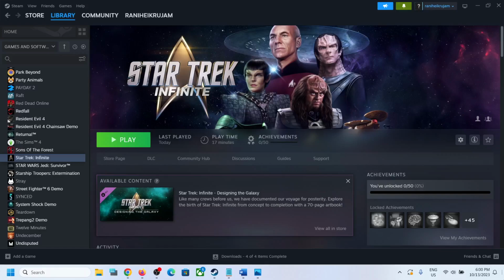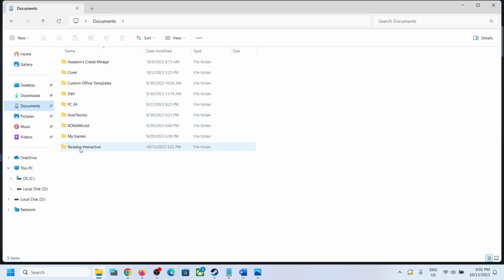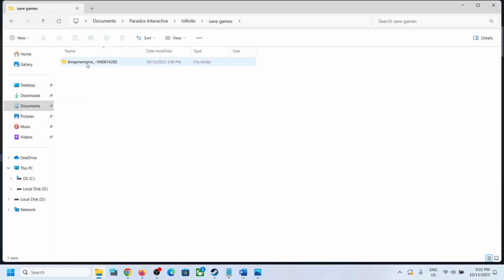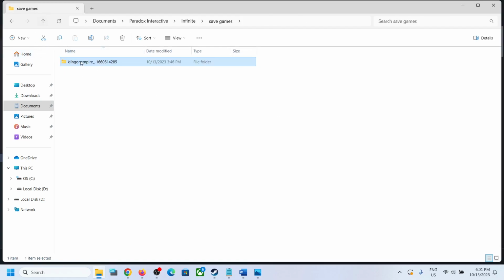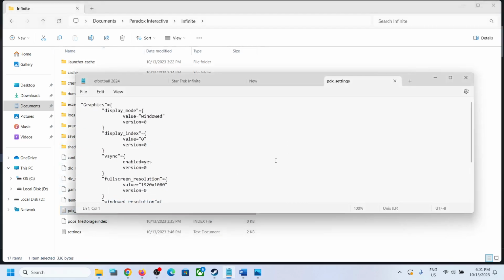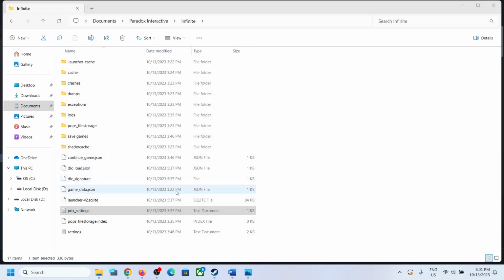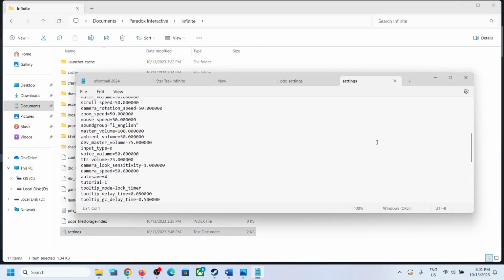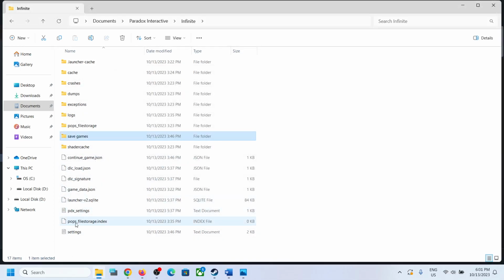Star Trek Infinite: Where Is The Save Game & Config Files Located On PC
Star Trek Infinite: Save/settings Files Location,Where To Find The Save/Config/settings Game Files For Star Trek Infinite game On PC